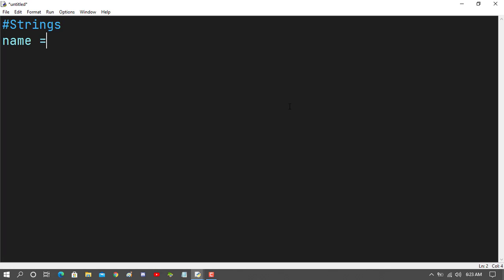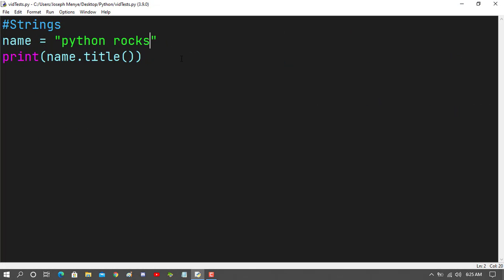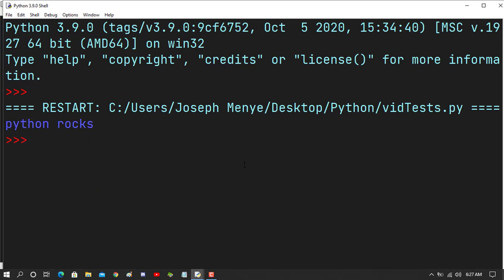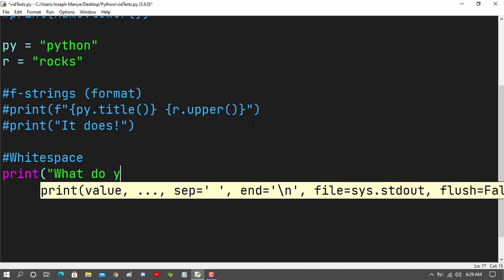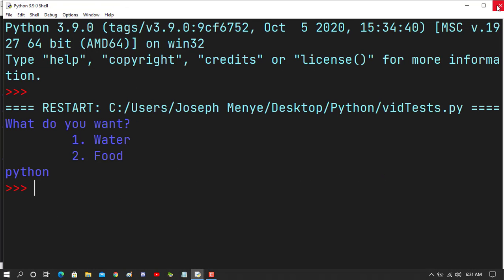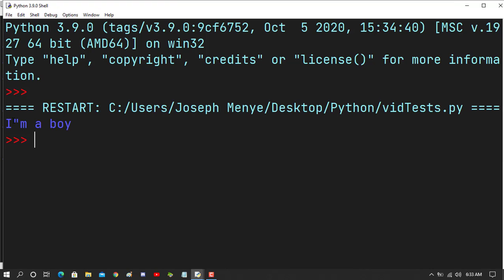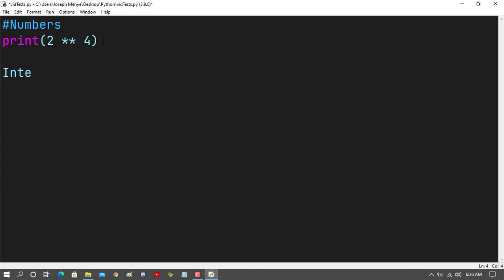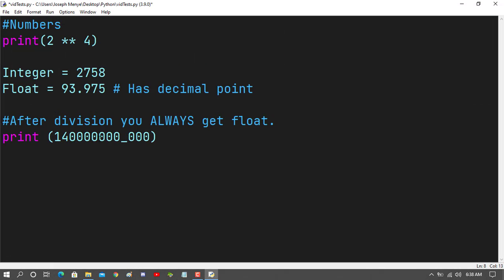Python Tutorial #3 - Datatypes